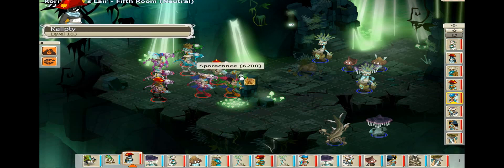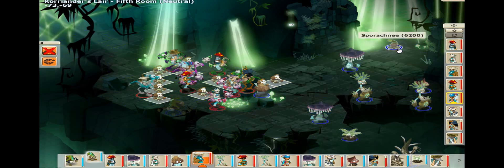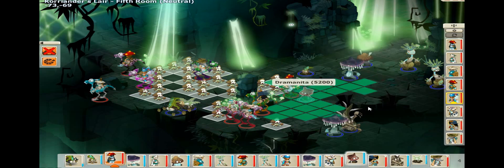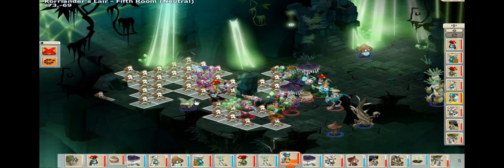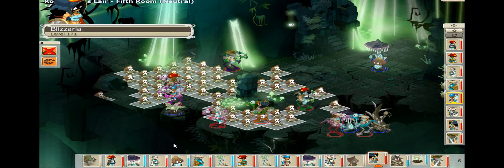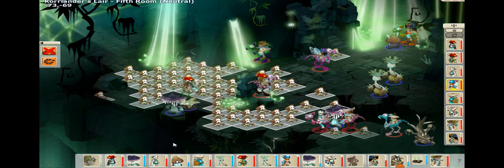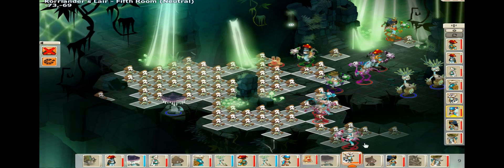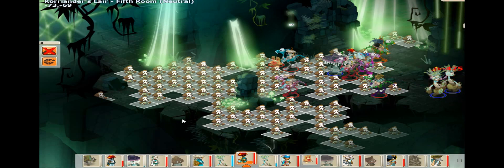[Narrated] [Dofus] Korriander's Lair - Frigost - Shika Server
Hey everyone, Team turq here and with a new video Korriander dungeon!
Tried to explain most important things in this dung..
made some fails with talking here and there... but meh still good

Hope you all like it, the team is now lvl 170+
Going great!

Screenshots:
not many yet. will upload lateron

Greetings from me and mizzey :)
and thats on dofus shika server.. oooooor u can leave a comment :D